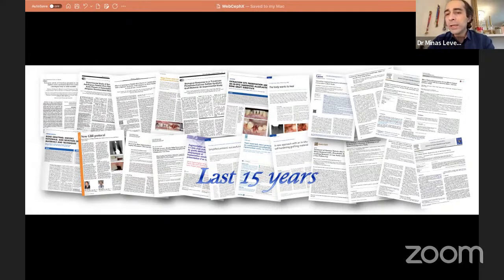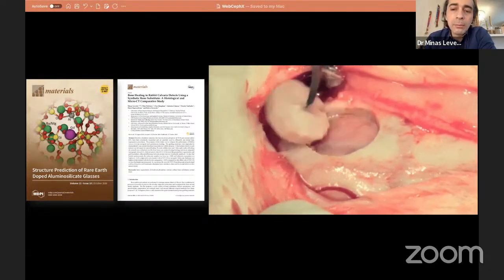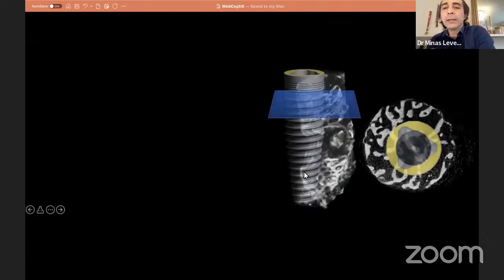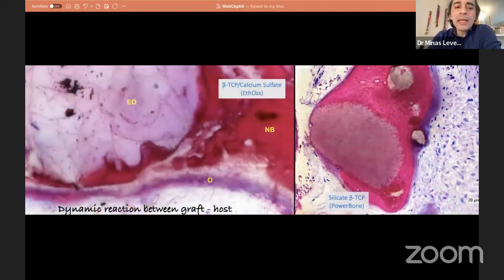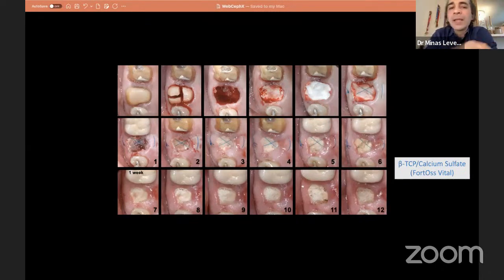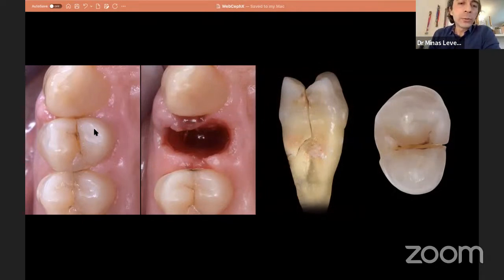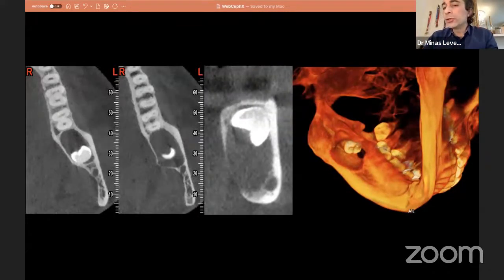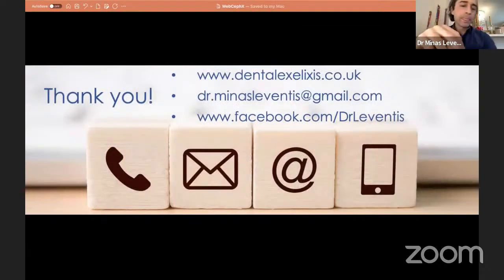Webinar 91st "The use of novel synthetic bone grafting materials in Oral Surgery and Implantology"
[WEBCEPH X webinar series  -91st-]

Speaker : Dr. Minas Leventis
Director : Dr. Jae-bong Park
When: 11AM (UTC), 5th March

-Holds a DDS (1999) in Dentistry, an MSc/Clinical Specialty in Oral Surgery (2004) and a PhD in Oral Pathobiology (2010) from the Dental School of University of Athens, Greece.

-Attended a post-graduate program in Periodontics and Implantology at the University of Heidelberg, Germany (2008)

-Currently on the Faculty of the Dental School, University of Athens as a Visiting Clinical Instructor and Researcher(teaches under and post-graduate students Oral Surgery, Bone Grafting and Implantology, while undertaking extensive experimental research)

-Invited to lecture extensively worldwide on various scientific topics in Oral Surgery.

-Author of numerous scientific articles published in international peer-reviewed journals : Journal of Cranio-Maxillofacial Surgery, Clinical Oral Investigations, TripleO, Materials, Implant Dentistry, Compendium and EDI Journal.

-Teaches dental clinicians and post-graduate students throughout the UK

-Involved in the teaching programs of the ADI (Association of Dental Implantology)

-Private practice and clinical research focus on Implant Dentistry, Oral Surgery and Tissue Engineering.

-Member of many prestigious International and British scientific societies,

-Fellow and Diplomate of the International Congress of Oral Implantologists (ICOI),

-Active member of ADI, a member of Leading Implant Centers, a member of the Slow Dentistry Global Network, and a founding member of ICOI-Hellas (Greece).